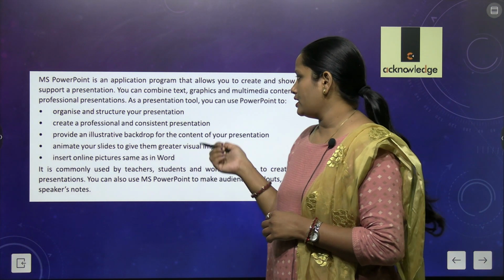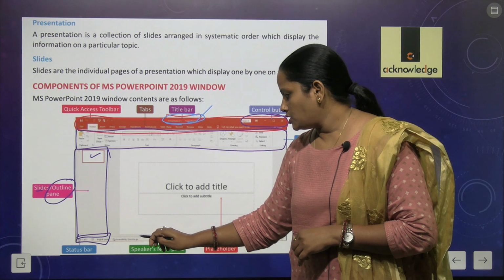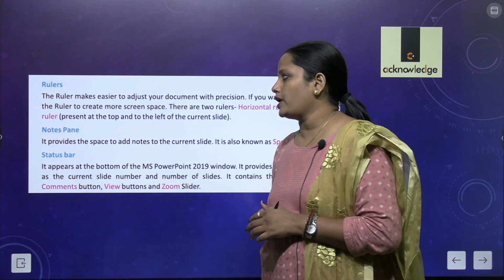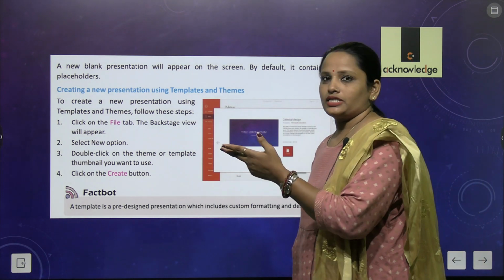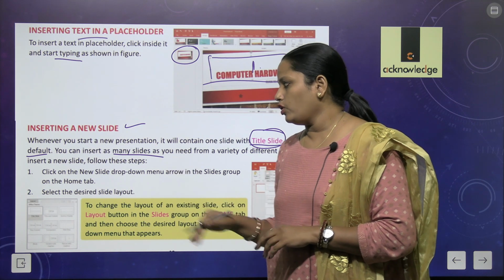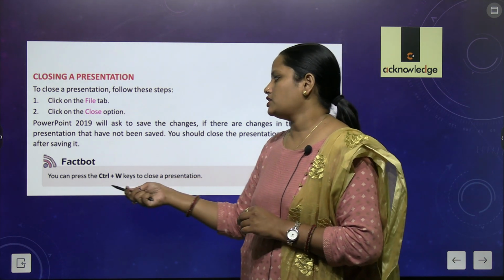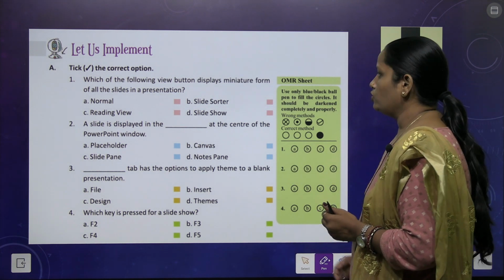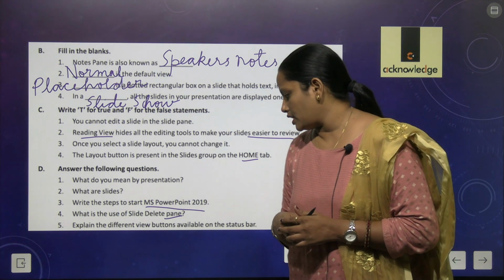ACKNOWLEDGE COMPUTER CLASS 4 CHAPTER 4 INTRODUCTION TO MS POWERPOINT 2019